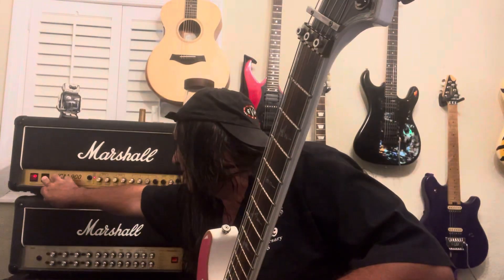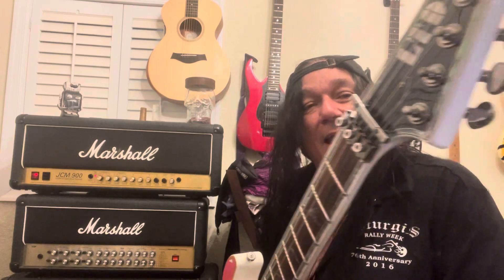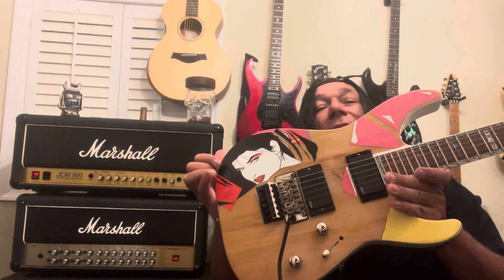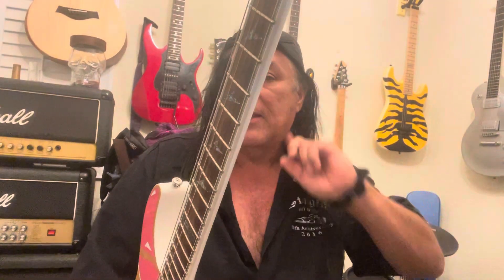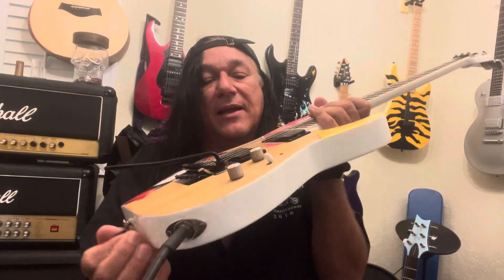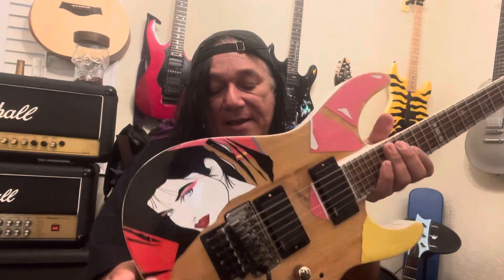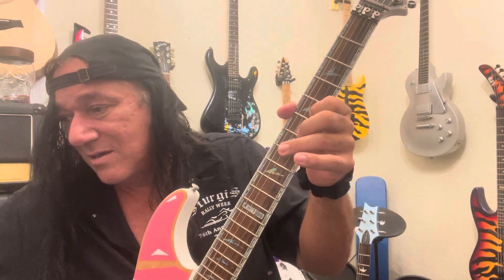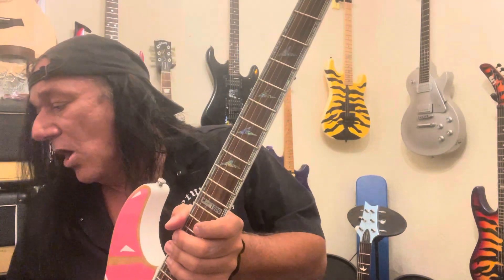Esp1000/Theory#1 guitar guitargear guitarlesson guitarshred youtube rickbeato bluesguitar